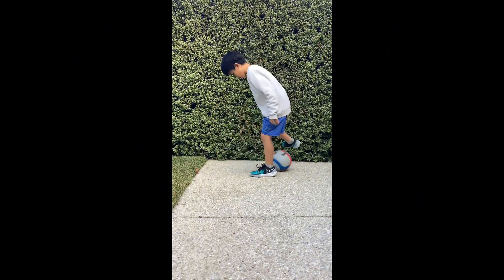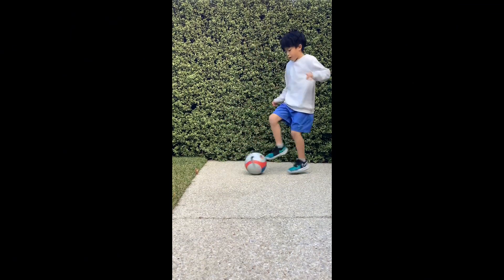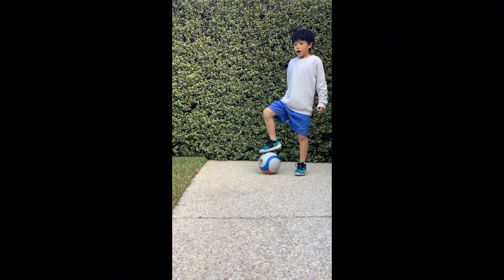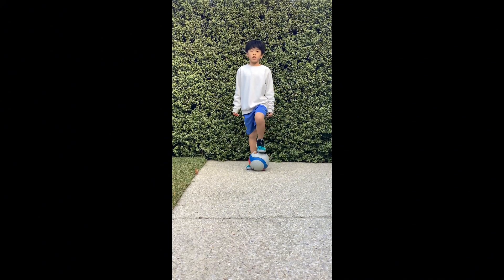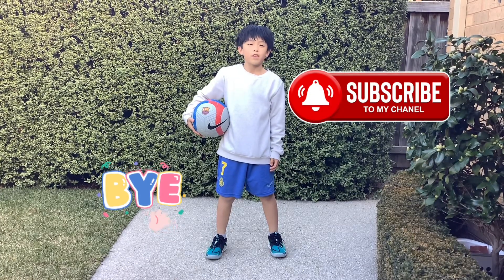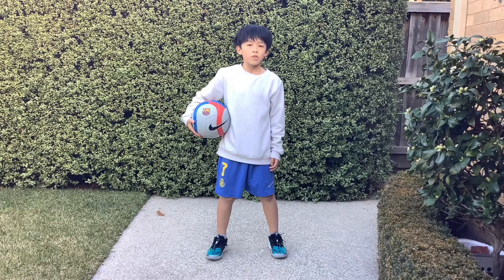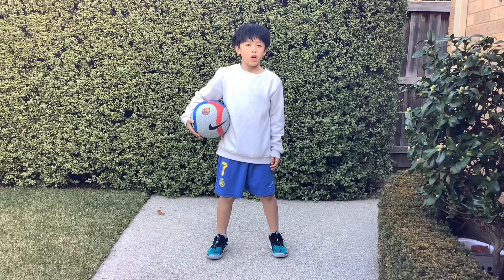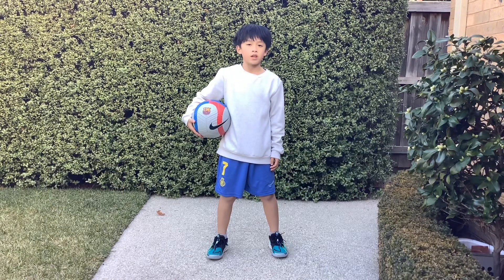How to do cool soccer tricks pt 1